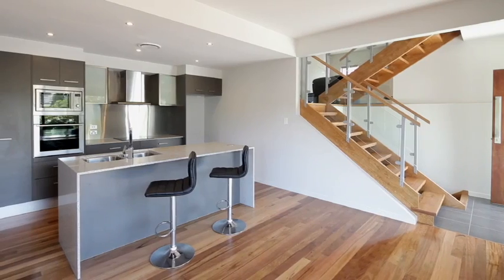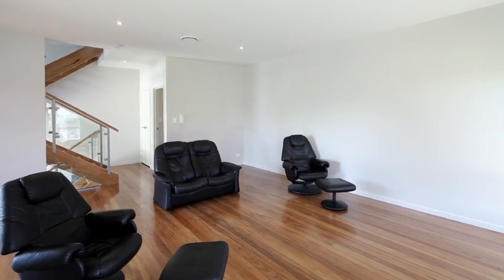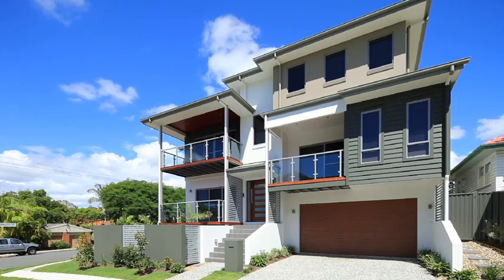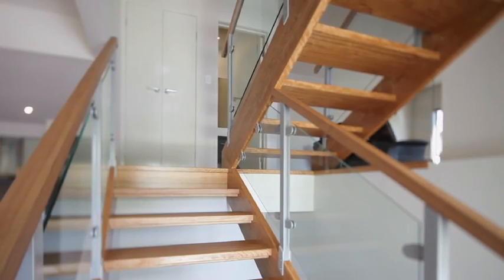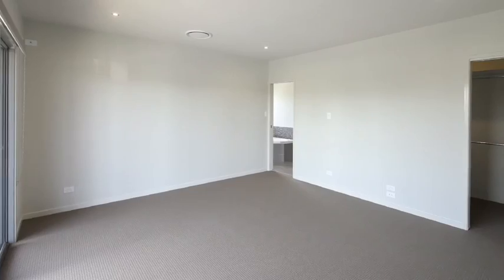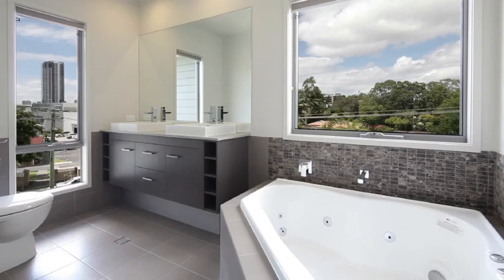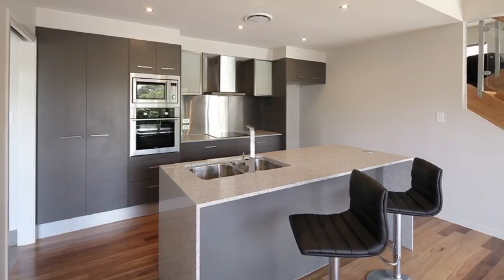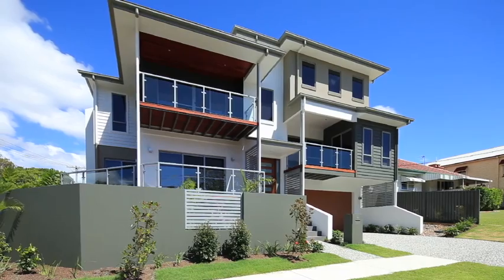11 Kate Street, Southport QLD By Paul Collins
Property Video shoot of 11 Kate Street, Southport QLD by PlatinumHD for Ray White Main Beach